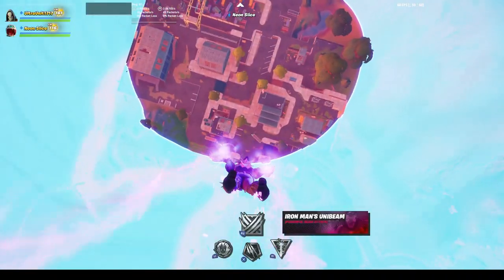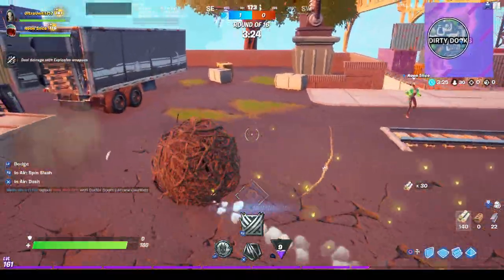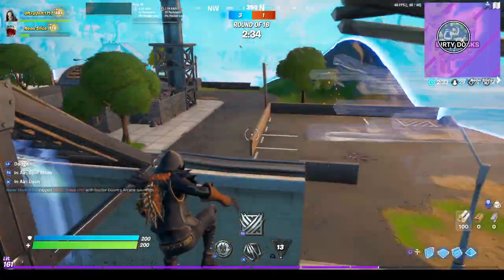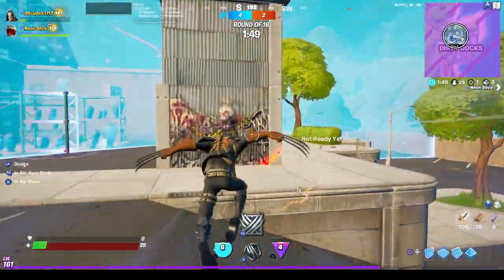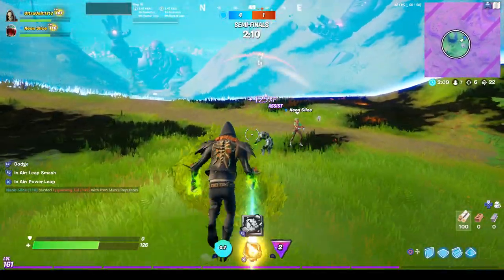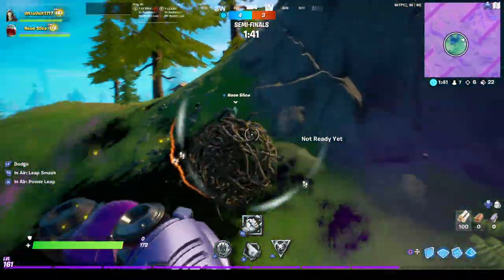*NEW* GRAVE SKIN GAMEPLAY - FORTNITE ULTIMATE RECKONING SET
"Leather and roses are the last thing you'll see."

Welcome to Chapter 2 Season 4 of Fortnite Battle Royale on the channel! After The Comic Book "event" that shook the nation, we are now in a whole new situation involving Stark Tech and lots of Superheroes!

Support Creator Code: “TheRealUltraUnit” in the item shop!! #-EpicPartner